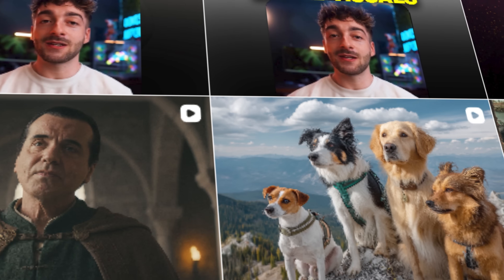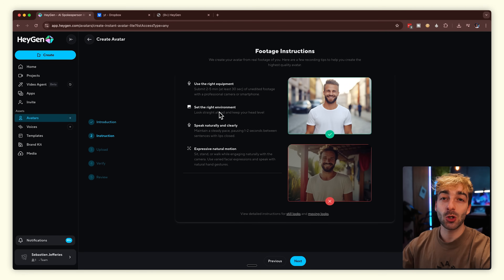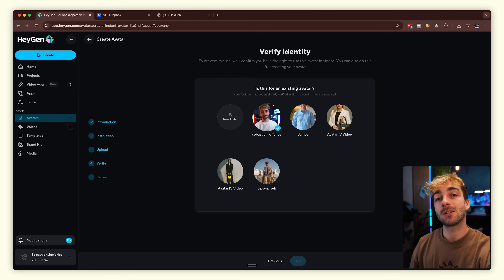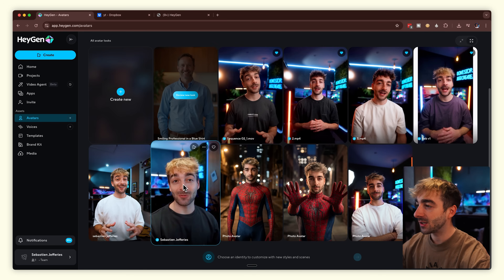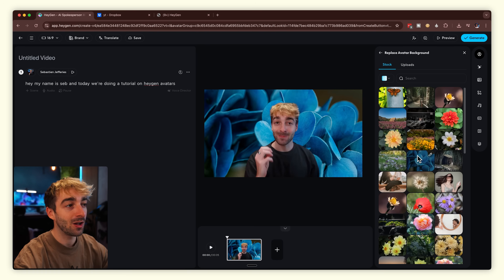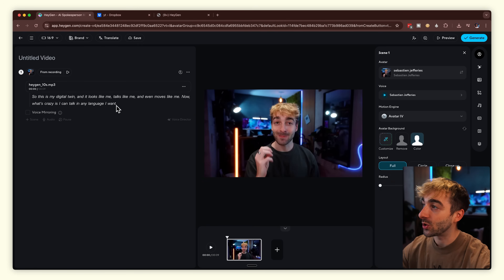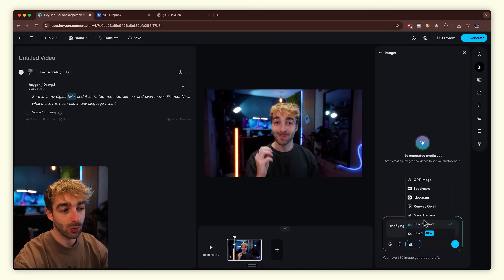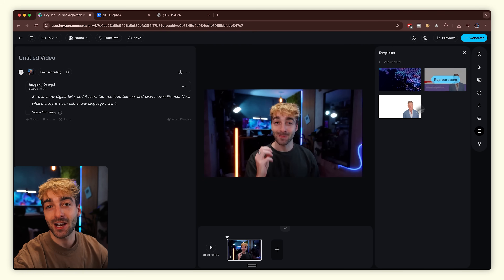The Ultimate Guide to Making a Talking AI Clone That Looks Just Like You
I’ll show you exactly how I created a realistic AI talking avatar that looks like me, sounds like me, and even speaks multiple languages, all using HeyGen's new Digital Twin. Whether you’re building a content automation system or want a digital twin for personal branding, this video will walk you through everything you need to know.

✅ What You’ll Learn in This Video:
- How to create your own AI clone using HeyGen
- The difference between video-based and photo-based avatars
- Tips to make your avatar ultra-realistic
- How to clone your voice and facial movements
- How to make your AI avatar speak any language
- Comparisons between Avatar 4 and Unlimited options

💡 I’ve already used these avatars to grow a secondary IG account to 80,000+ followers, completely on autopilot. Imagine the content you could create…

⏰ Timecodes ⏰
0:00 - Meet My Digital Twin
0:12 - Why AI Avatars Are Game-Changing
0:43 - Step 1: Set Up Your HeyGen Account
1:04 - Step 2: Create a Video-Based Avatar
3:35 - Step 3: Create a Photo-Based Avatar
4:13 - Step 4: Generate Your AI Videos
6:13 - Bonus: Translate Your Clone Into Any Language
8:11 - Avatar Comparisons & Final Thoughts